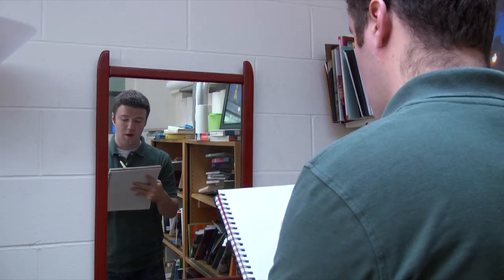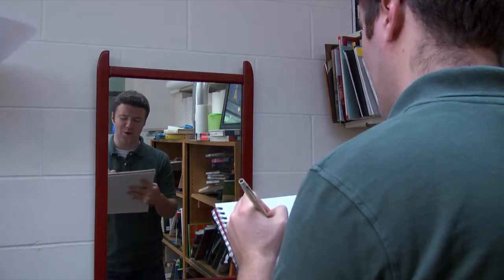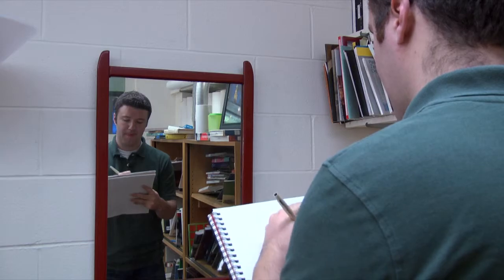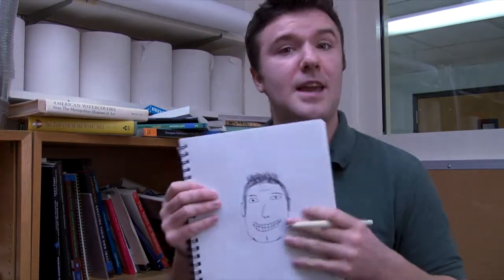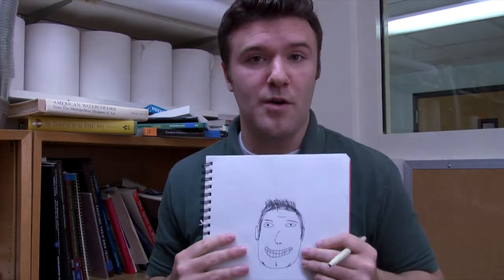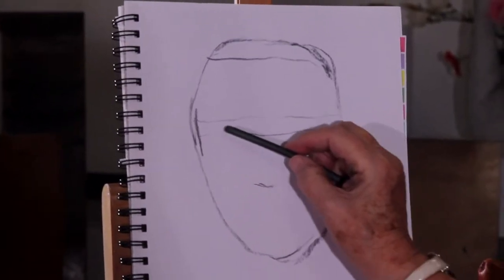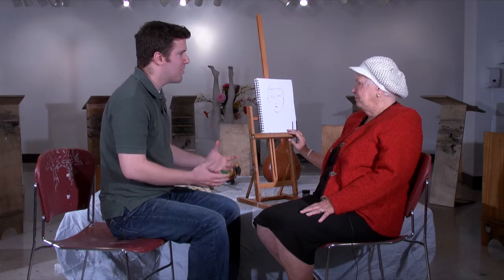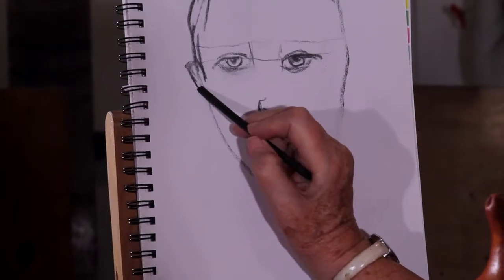Drawing Demo Final